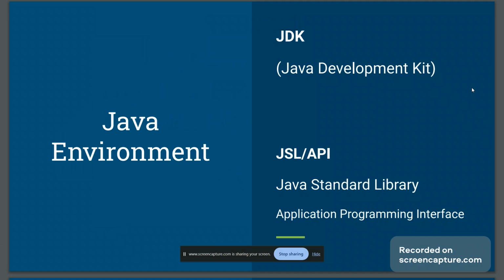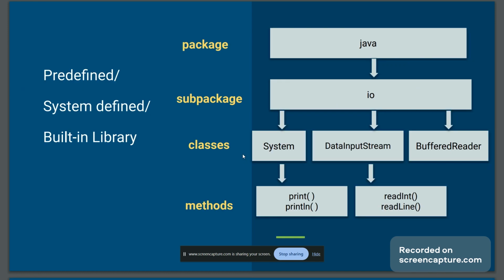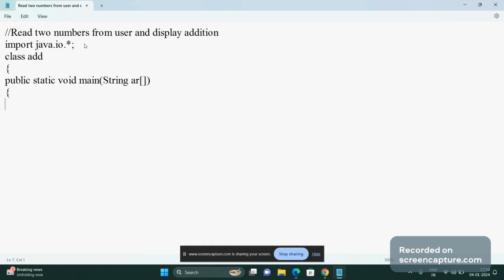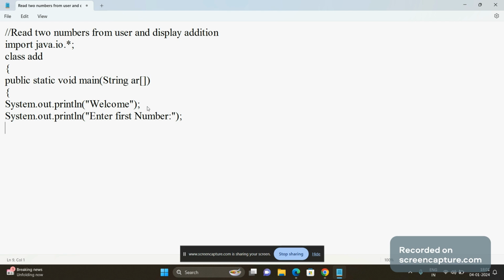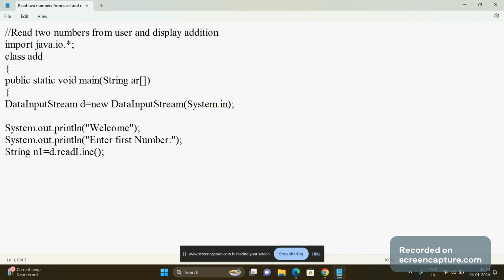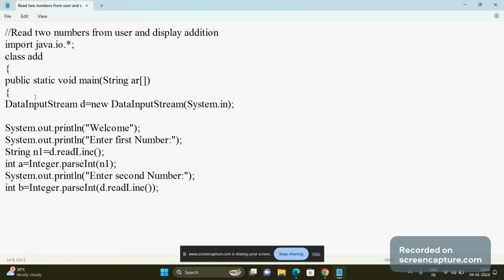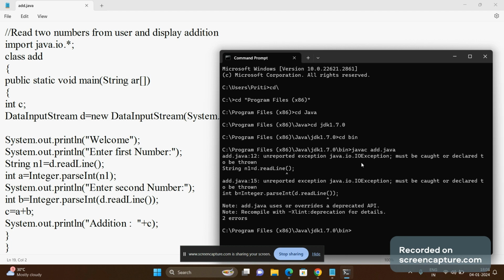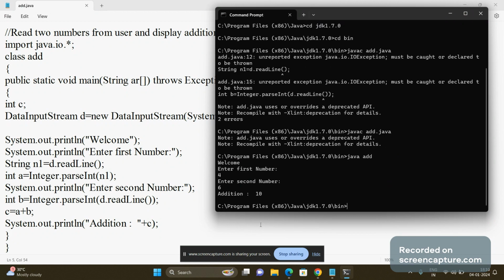3 Input Output Statements in Java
Reading input from user in Java
Displaying Output in Java